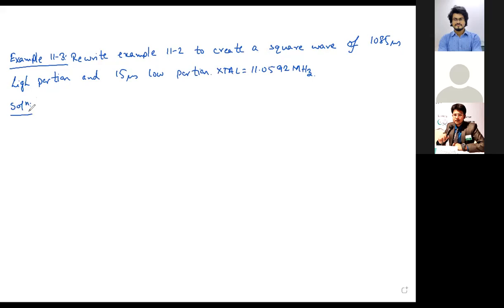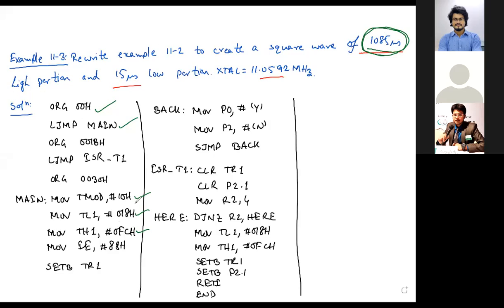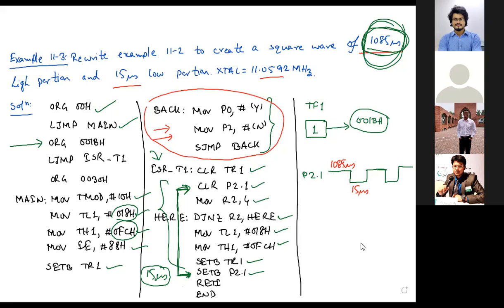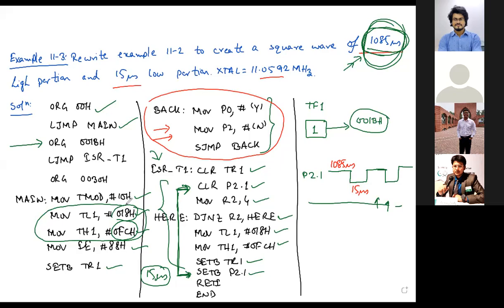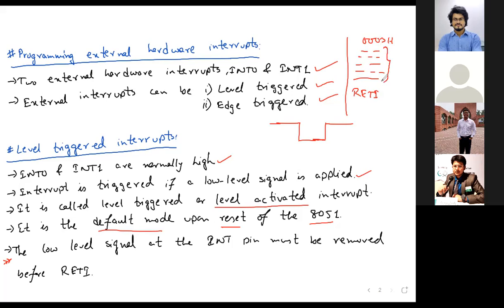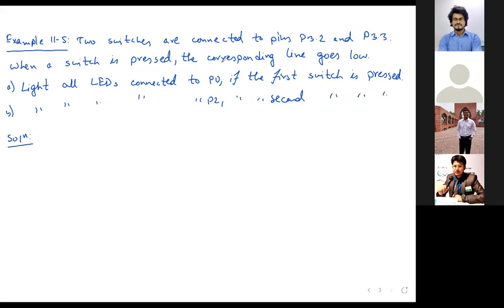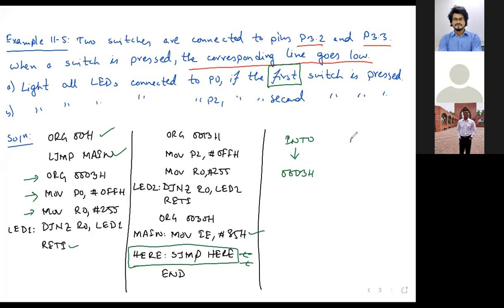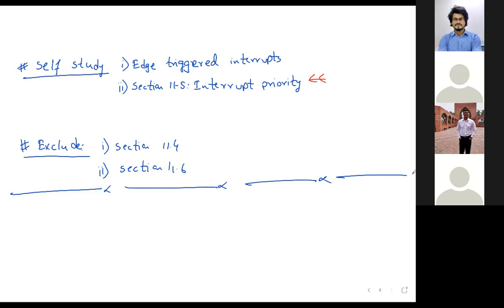L 19 Aug 05